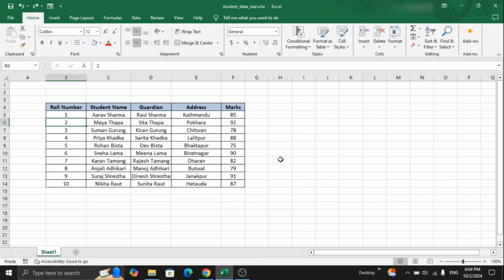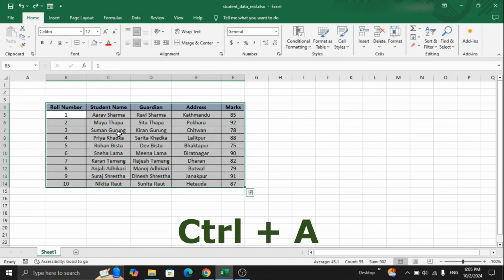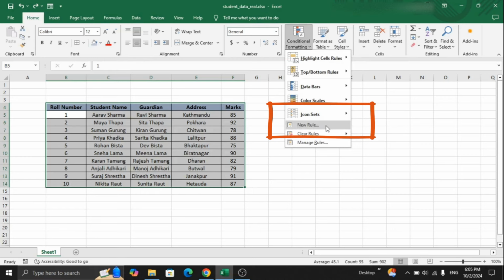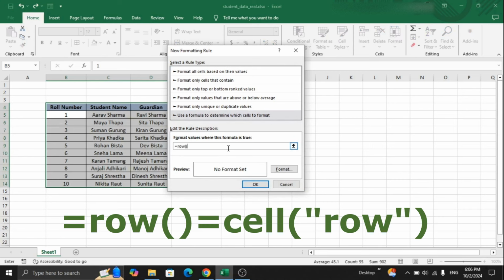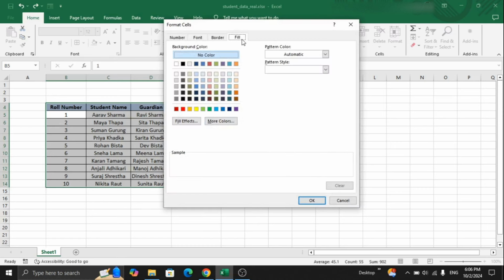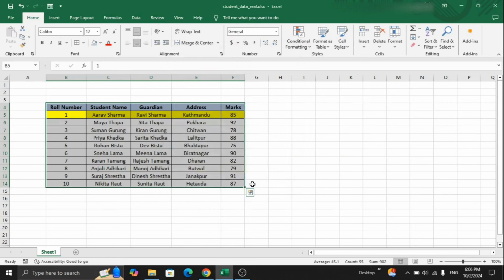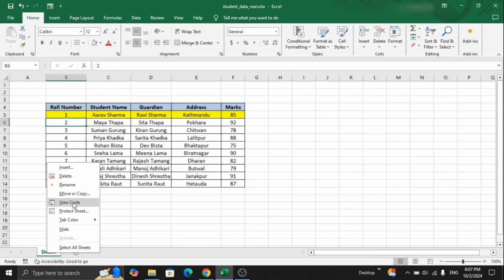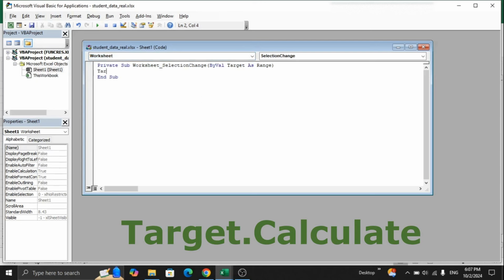How to highlight Active Row in MS Excel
This video is a short tutorial highlighting the table's active row in Microsoft Excel.